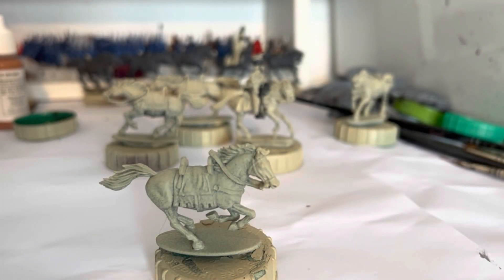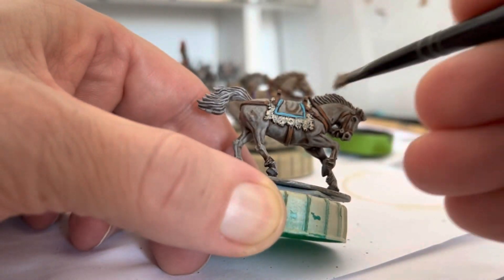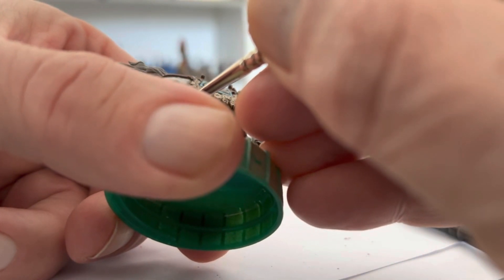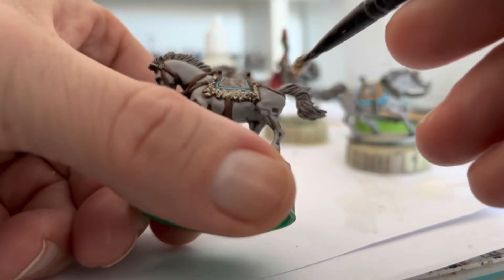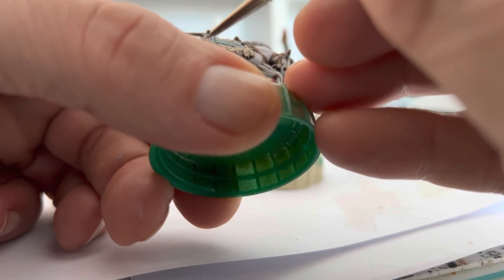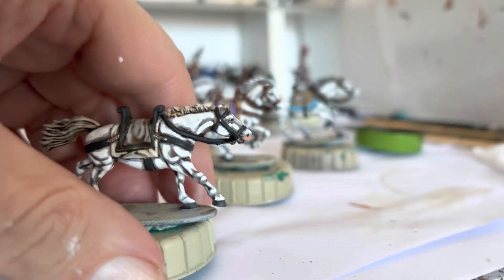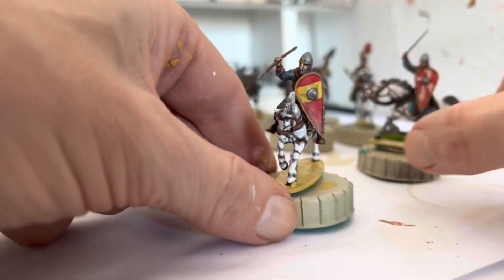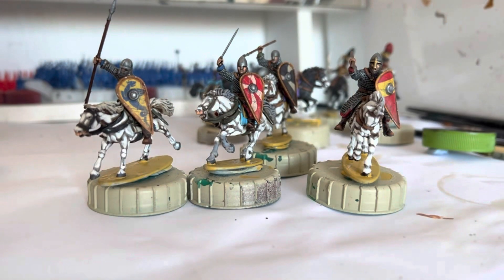How I paint White Horses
A guide as to how I go about painting white horses.

@Patriot Wargaming Solutions